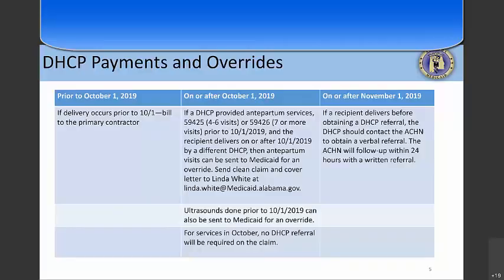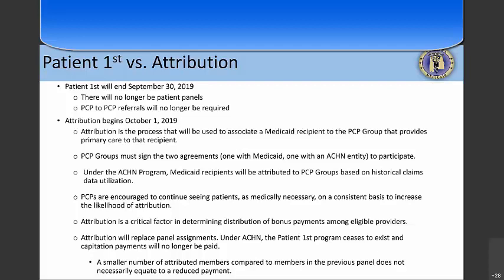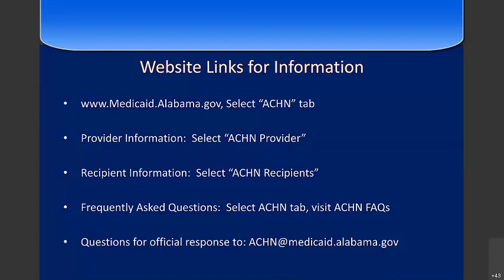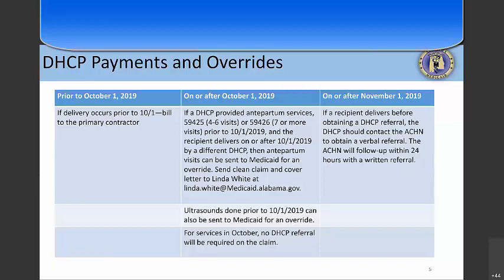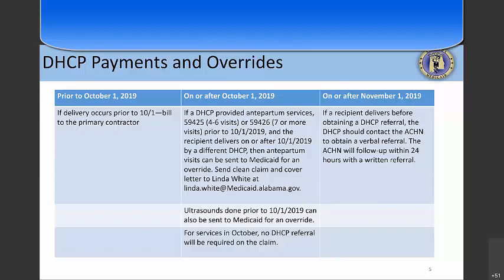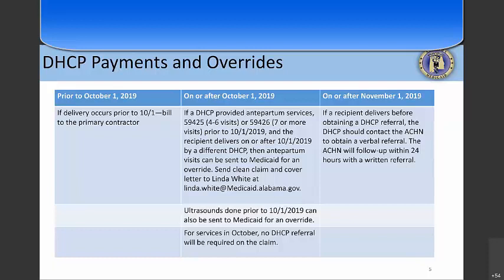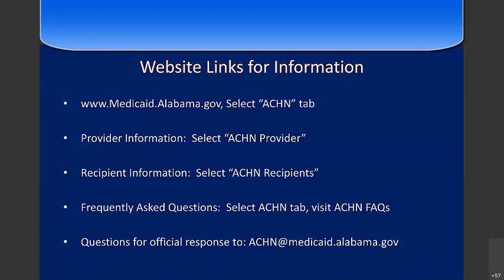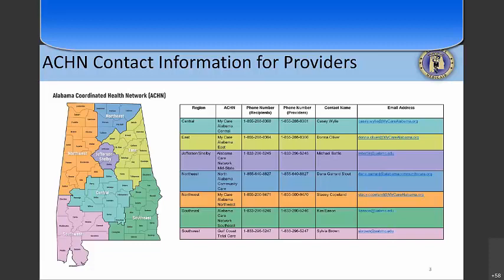Alabama Medicaid Agency presents Open Forum: Questions and Answers for the ACHN Program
Alabama Medicaid Agency presents the final webinar for Medicaid providers that are participating in the Alabama Coordinated Health Network.